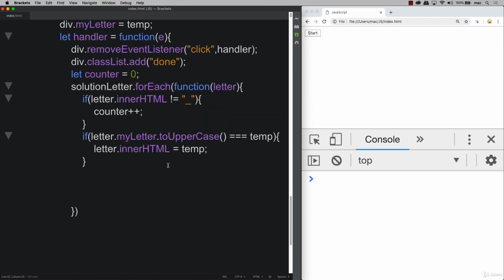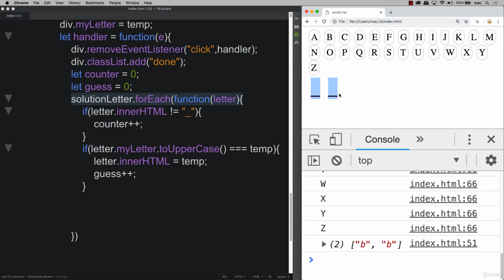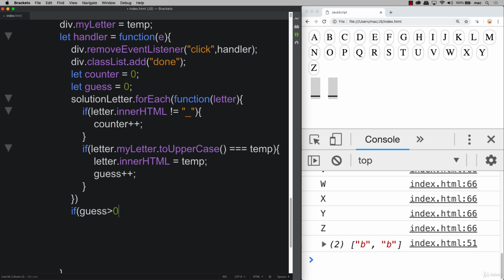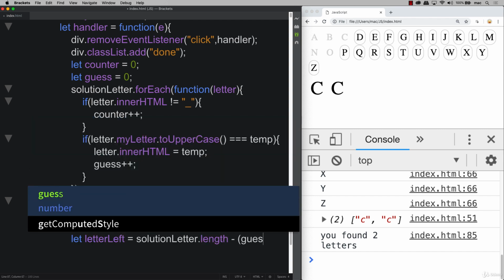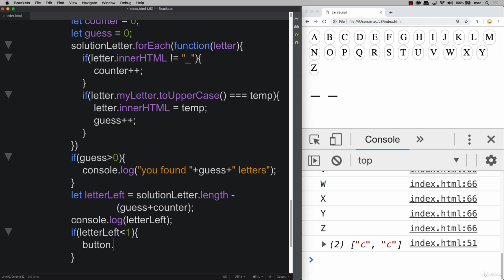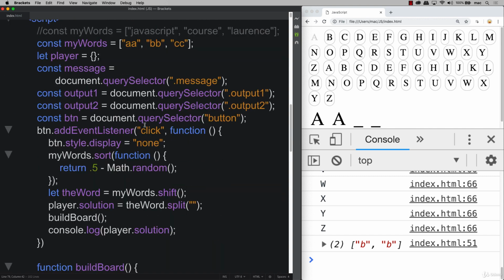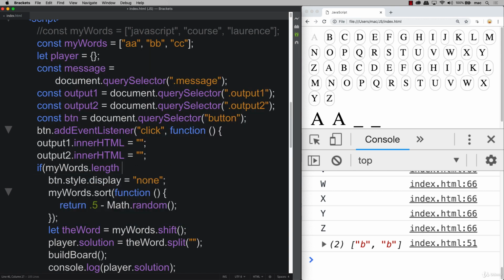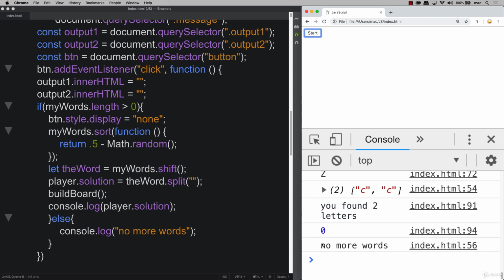55 Modern JavaScript 30 008 Game End and restart